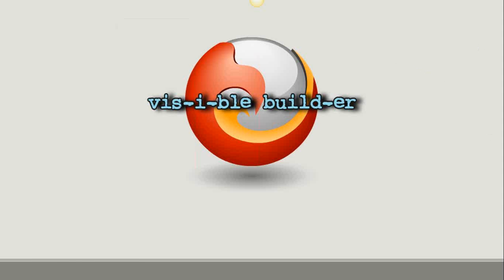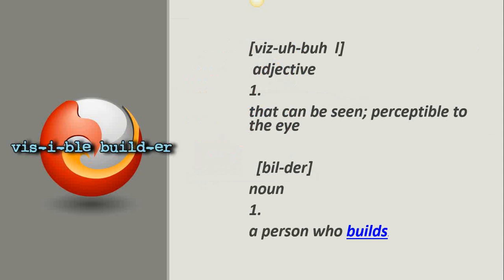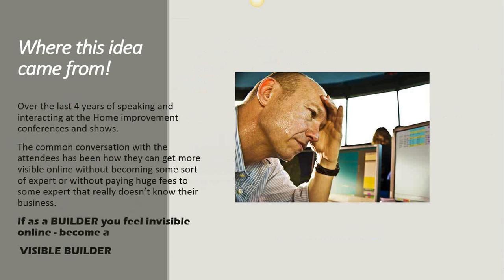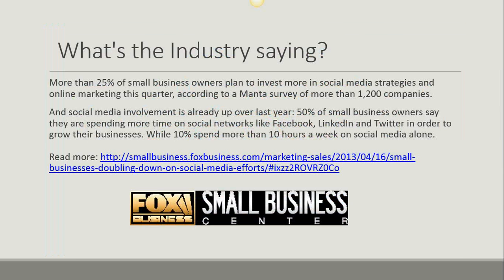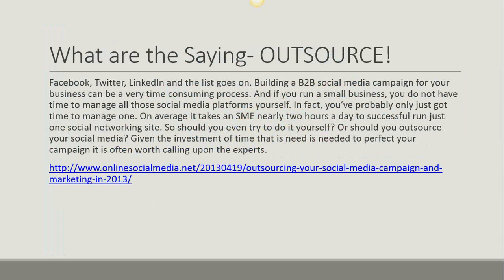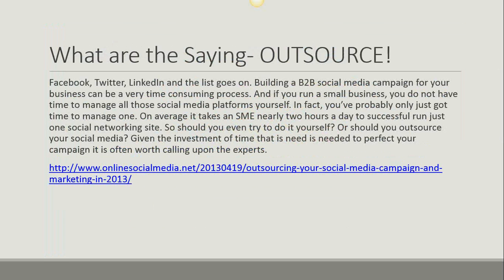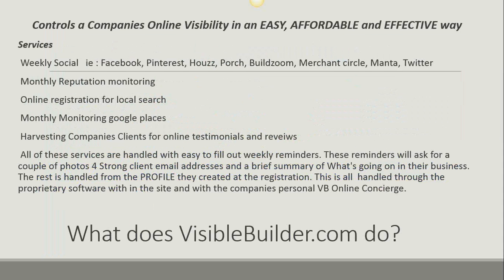What is Visible Builder 4/2014